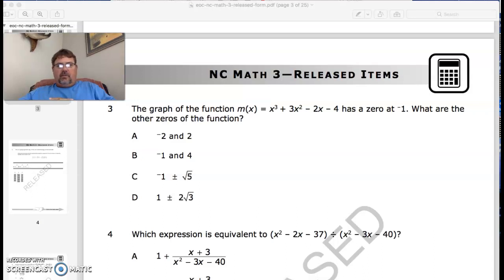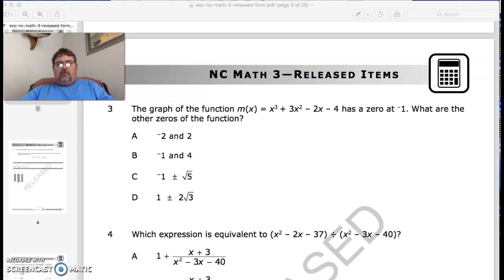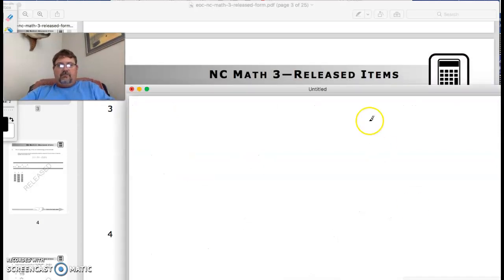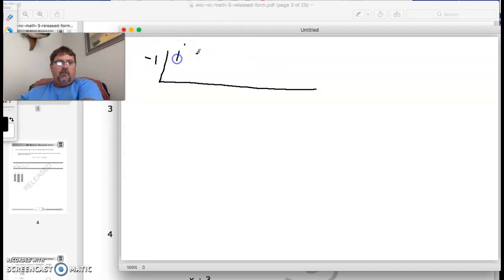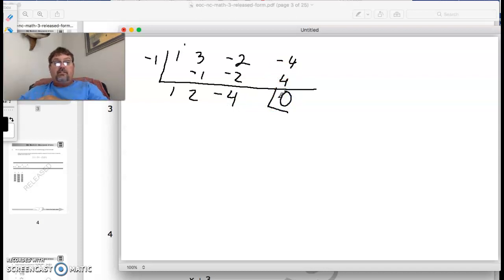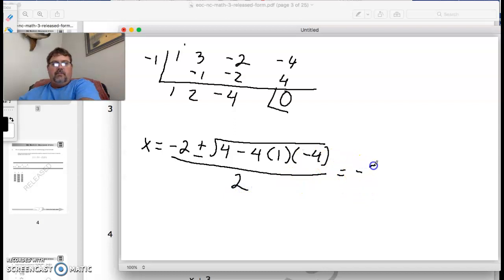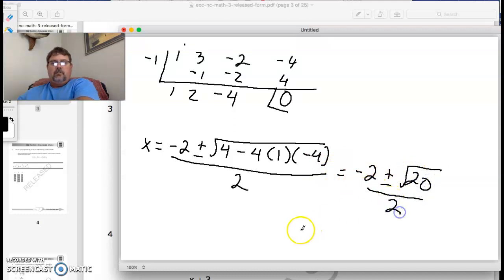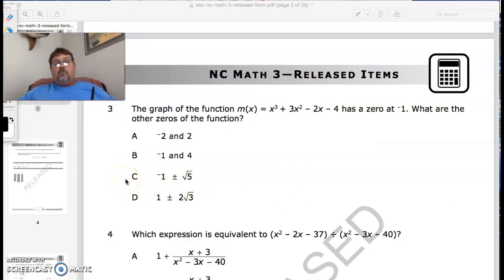Finding Irrational Zeros of a Poly. Degree 3